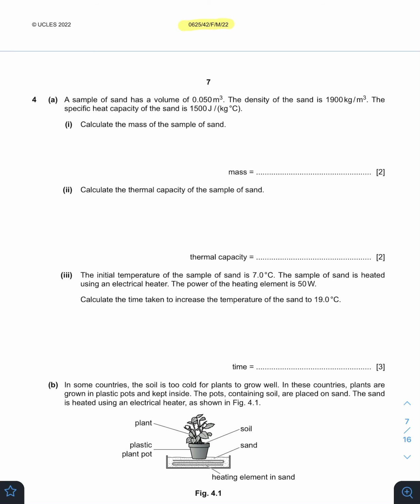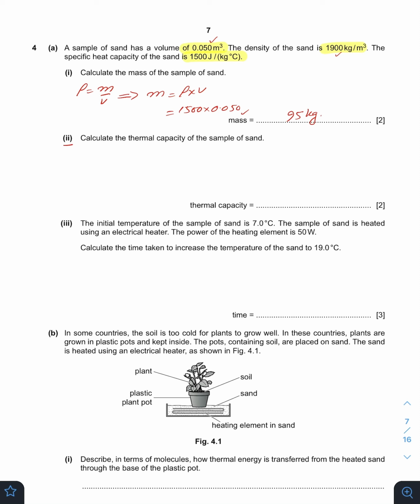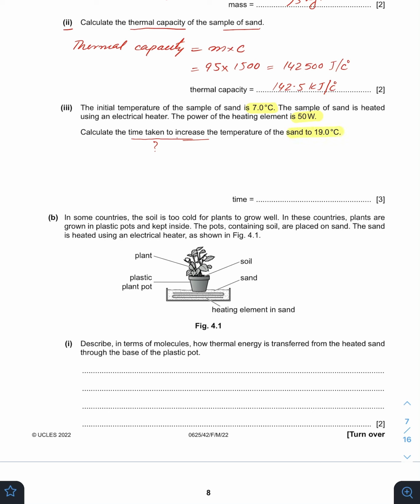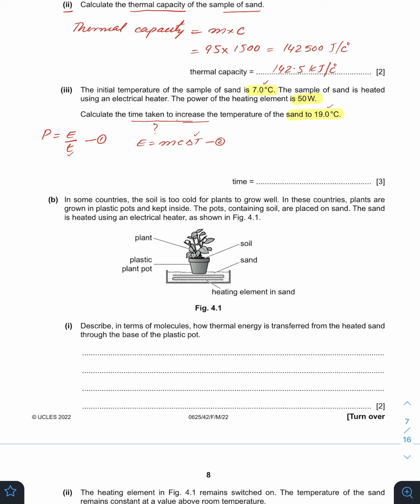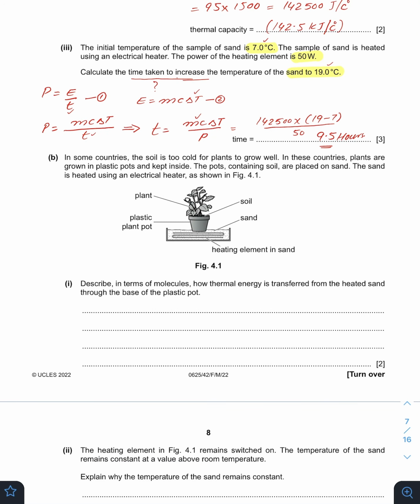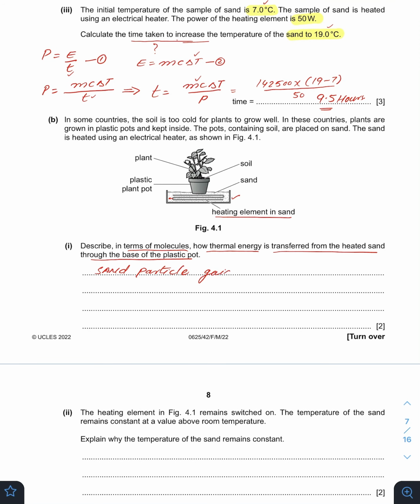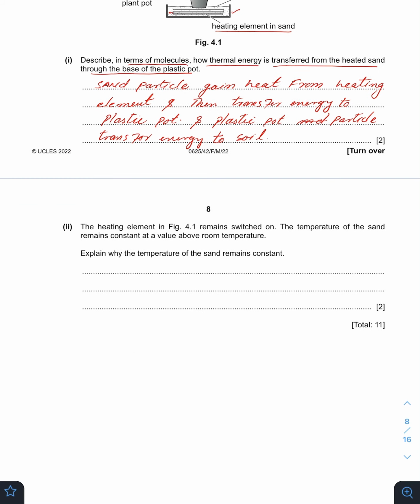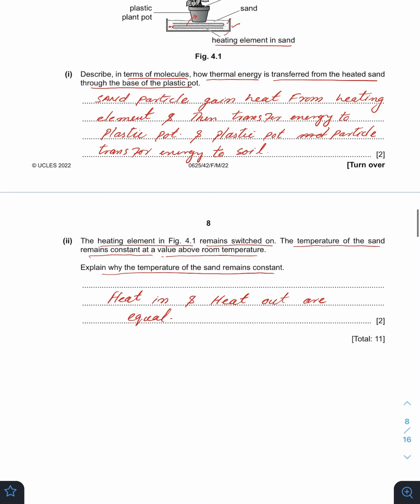0625/42/ F/M 2022 Q4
0625 FEB/MARCH 2022